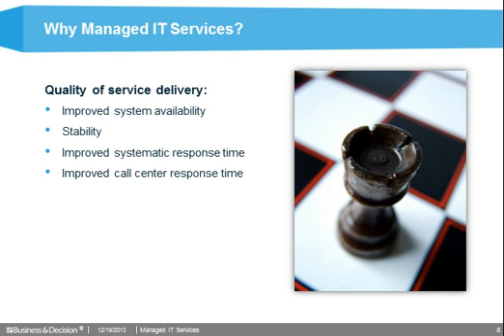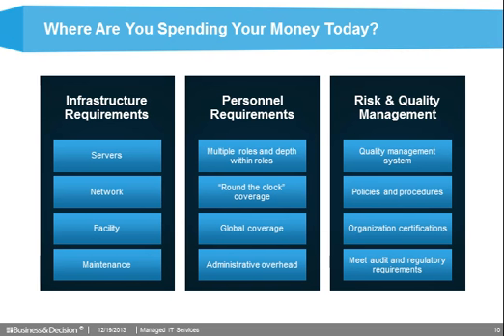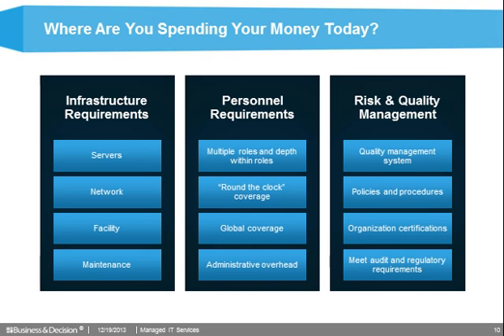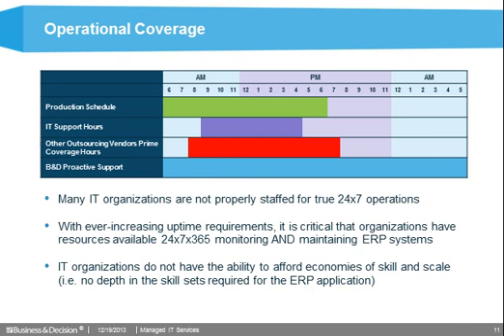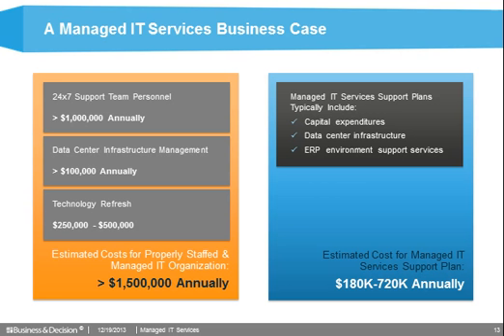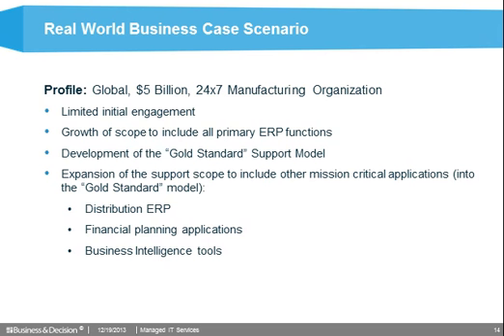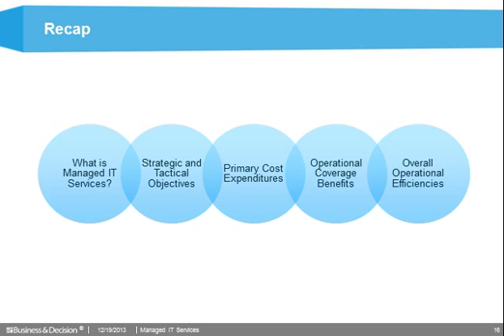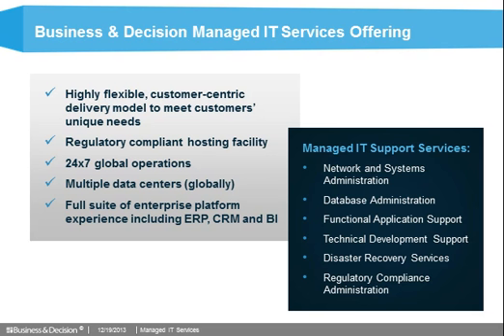Less Risk, Lower Cost, Reduced Firefighting. Are Managed IT Services the Answer?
In this Topline webcast presented by Michael Black, SVP of Business & Decision, we will answer the following questions:

• What are Managed IT Services? What are they not?
• What are the business drivers, both strategic and tactical, for Managed IT Services?
• What criteria should be used for considering Managed IT Services?

We will also share real-world business case scenarios and discuss ways that B&D clients have used a managed IT model to drive down costs and meet regulatory requirements while substantially improving IT operations.